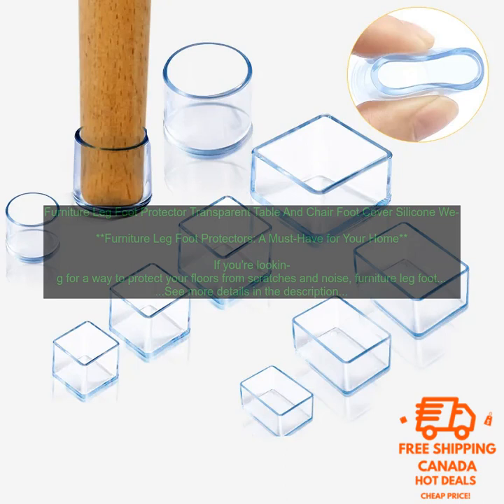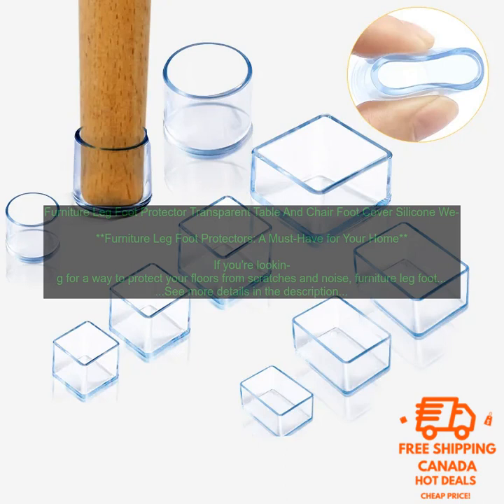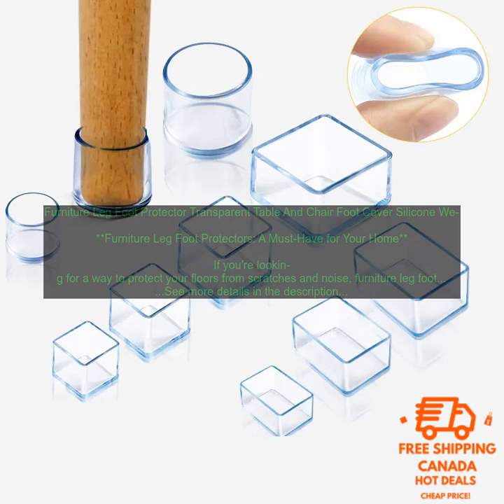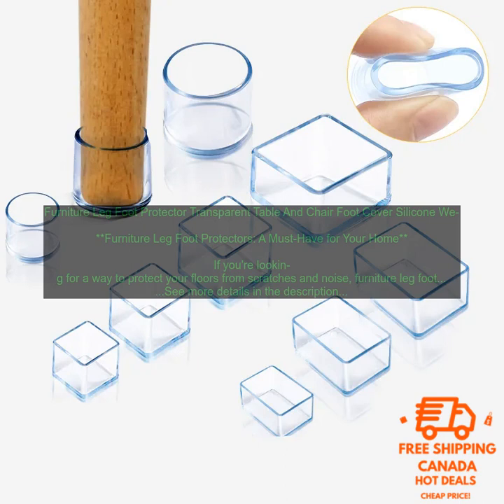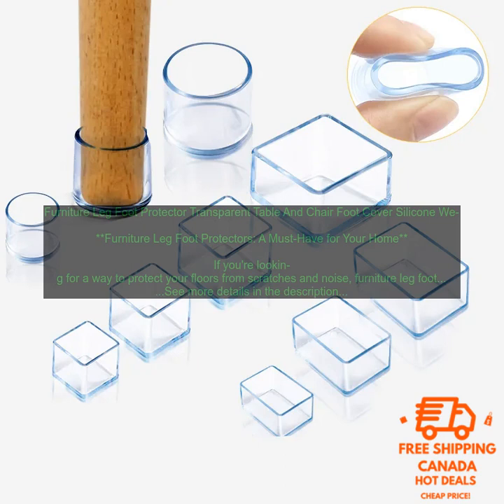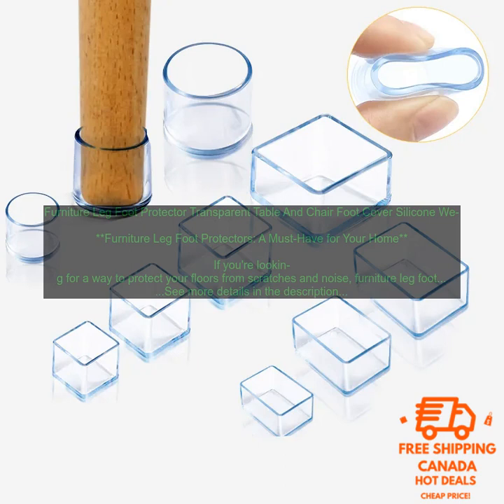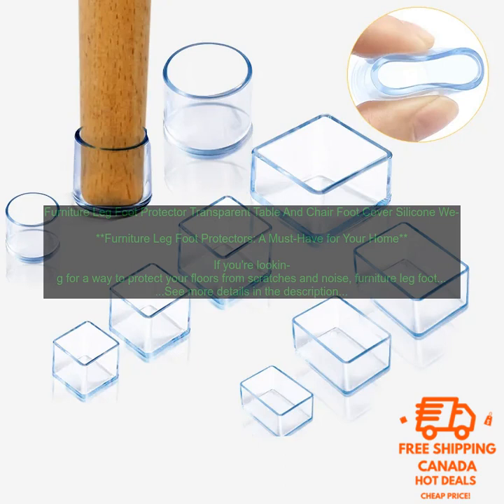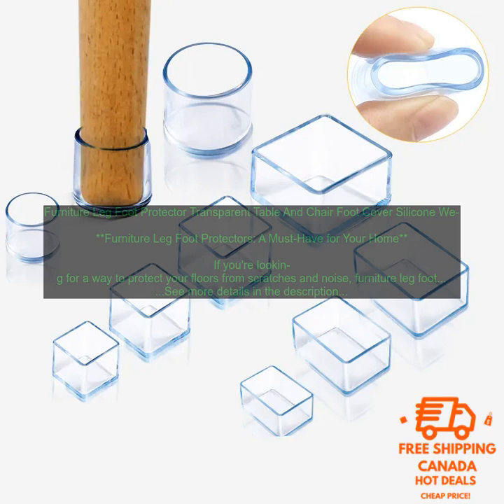1005005396125933 Furniture Leg Foot Protector Transparent Table And Chair Foot Cover Si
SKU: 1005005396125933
Furniture Leg Foot Protector Transparent Table And Chair Foot Cover Silicone Wear-resistant Cap Noise Reduction Protect Floor
**Furniture Leg Foot Protectors: A Must-Have for Your Home**

If you're looking for a way to protect your floors from scratches and noise, furniture leg foot protectors are a must-have. These handy little gadgets come in a variety of sizes and shapes to fit any type of furniture, and they're made from a variety of materials, including silicone, rubber, and felt.

**Benefits of using furniture leg foot protectors:**

* **Protect your floors from scratches.** Furniture legs can easily scratch hardwood floors, especially if they're made of a hard material like metal or glass. Furniture leg foot protectors can help to prevent this by creating a barrier between the furniture and the floor.
* **Reduce noise.** Furniture legs can also make a lot of noise when they're dragged across the floor. Furniture leg foot protectors can help to reduce this noise by providing a cushion between the furniture and the floor.
* **Keep your furniture in place.** Furniture leg foot protectors can also help to keep your furniture in place. This is especially helpful if you have children or pets who are prone to knocking over furniture.

**How to choose the right furniture leg foot protectors:**

When choosing furniture leg foot protectors, there are a few things you'll need to consider.

* **Size.** The size of the furniture leg foot protectors will need to be compatible with the size of your furniture legs. Make sure to measure your furniture legs before you buy furniture leg foot protectors.
* **Material.** Furniture leg foot protectors are made from a variety of materials, including silicone, rubber, and felt. Each material has its own advantages and disadvantages. Silicone foot protectors are durable and resistant to water and stains, but they can be slippery. Rubber foot protectors are also durable, but they can be more difficult to clean. Felt foot protectors are the most gentle on floors, but they're not as durable as silicone or rubber foot protectors.
* **Color.** Furniture leg foot protectors come in a variety of colors to match your furniture. You can choose a neutral color to blend in with your furniture, or you can choose a bold color to add a pop of personality.

**Where to buy furniture leg foot protectors:**

Furniture leg foot protectors are available at a variety of retailers, including online retailers, home improvement stores, and furniture stores. You can also find furniture leg foot protectors at some dollar stores.

**Conclusion:**

Furniture leg foot protectors are a great way to protect your floors from scratches, noise, and movement. They're easy to install and come in a variety of sizes, shapes, and colors to match your furniture.
furniture
 leg
 foot
 protector
 transparent
 table
 chair
 foot
 cover
 silicone
 wear-resistant
 cap
 noise
 reduction
 protect
 floor